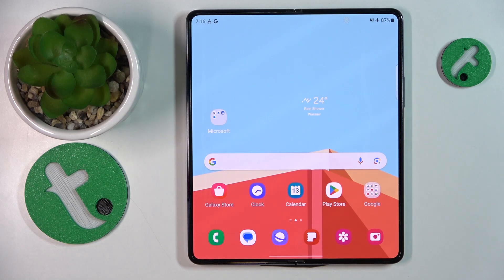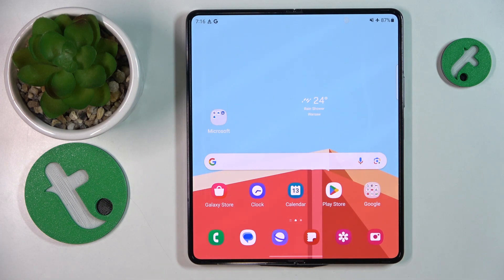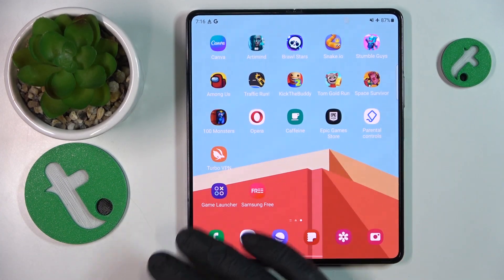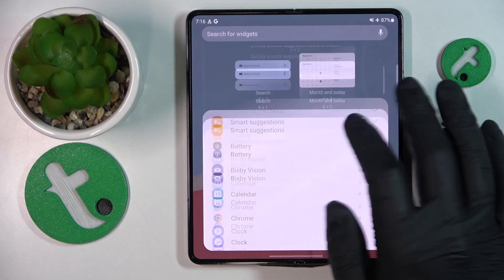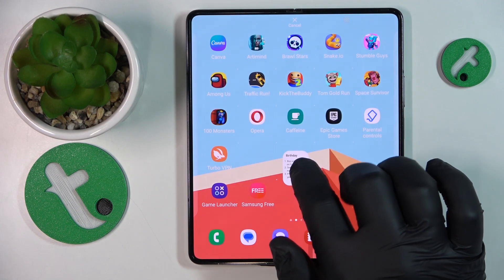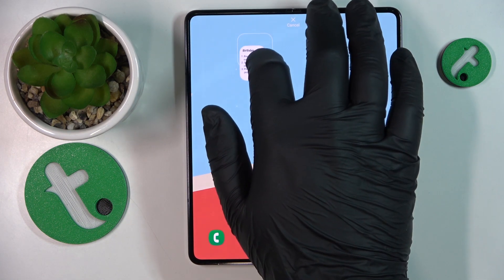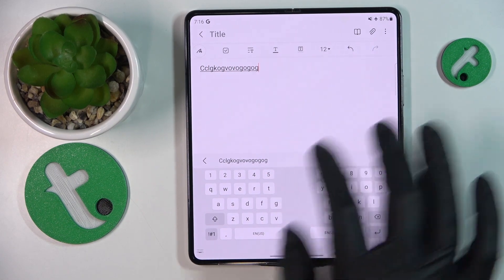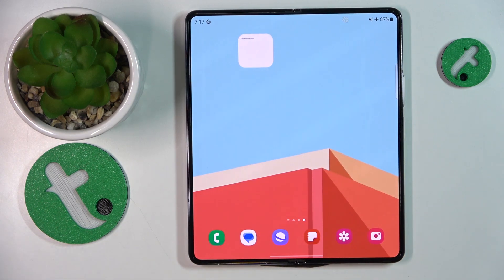How to Add Sticky Notes to the Home Screen on a SAMSUNG Galaxy Z Fold5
Stay organized with ease! In this video, we'll show you how to add a convenient notepad widget to your home screen on the SAMSUNG Galaxy Z Fold5. Whether it's jotting down quick notes, creating to-do lists, or saving important information, having a notepad widget at your fingertips can make your life more efficient. Join us and learn how to personalize your home screen with this useful feature.

How to add a notepad widget to the home screen on a SAMSUNG Galaxy Z Fold5? How to enroll a notes widget to the home screen on a SAMSUNG Galaxy Z Fold5? How to manage home screen widgets on a SAMSUNG Galaxy Z Fold5?